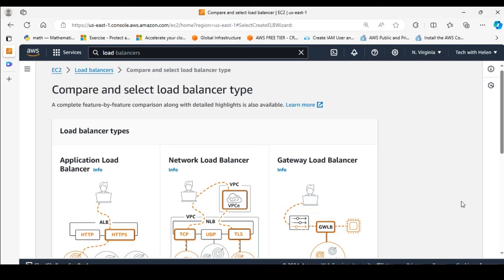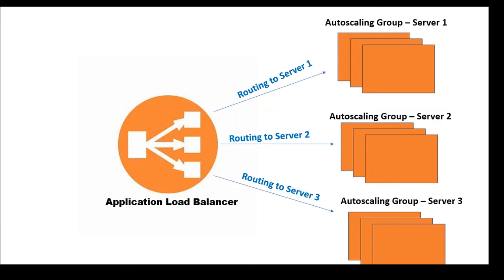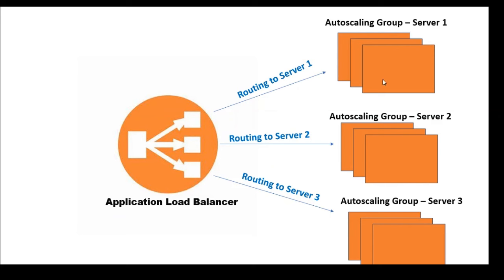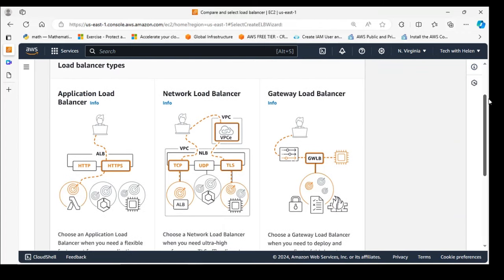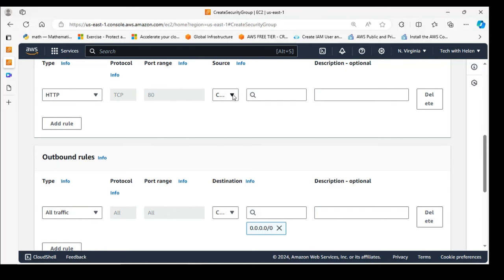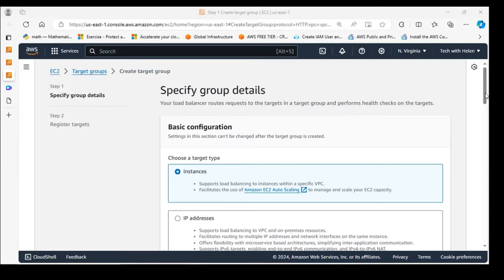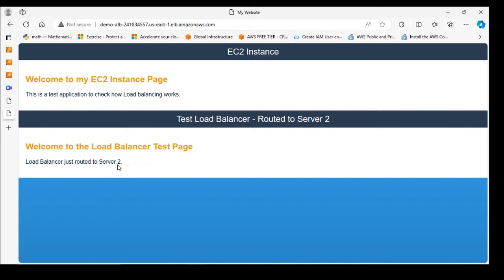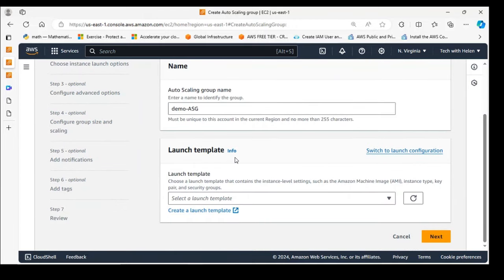AWS Elastic Load Balancer + Auto Scaling Group for Highly Available & Scalable App Deployment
🚀 In this hands-on video, I will share core components that power scalable, resilient, and highly available applications in AWS.

Join me and let's explore the essential AWS services: Elastic Load Balancer (ELB), Auto Scaling Groups (ASG), and the seamless deployment of applications.

Hit play and let's embark on this AWS adventure together! Happy cloud computing! ☁️✨